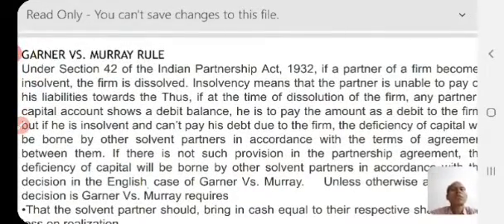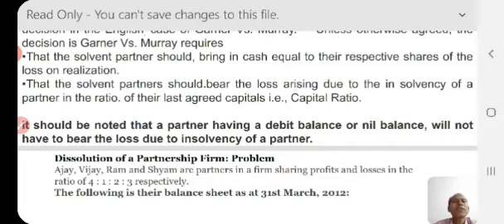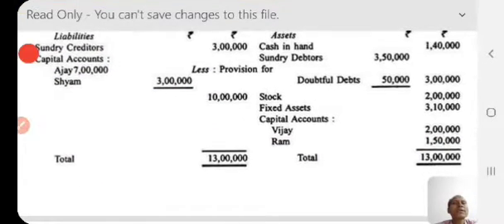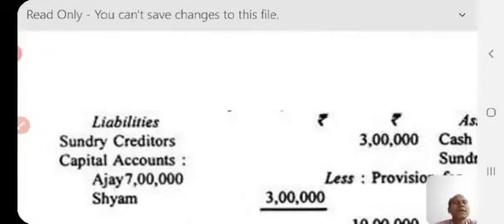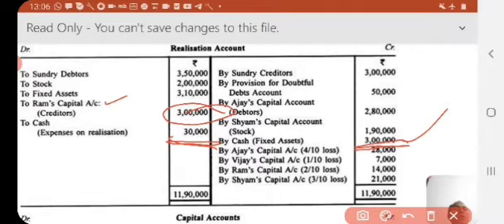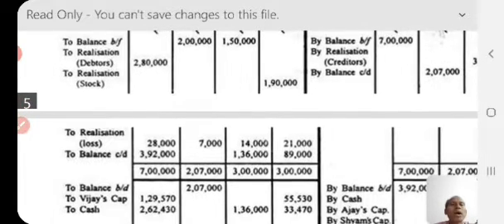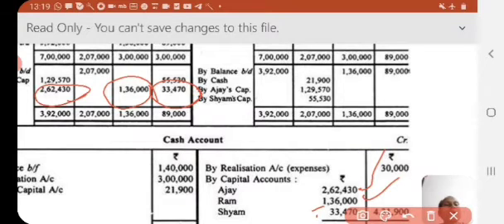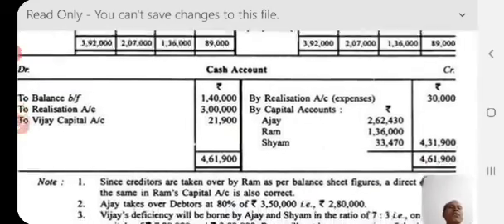19/8Dissolution of partnership firm